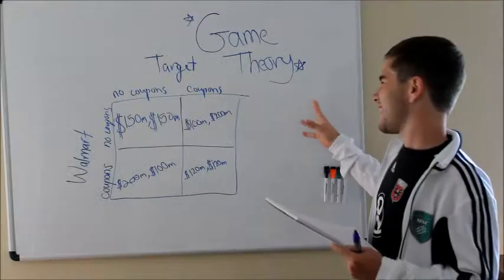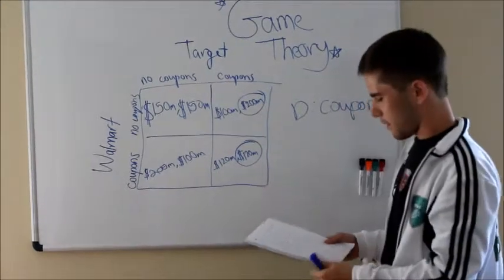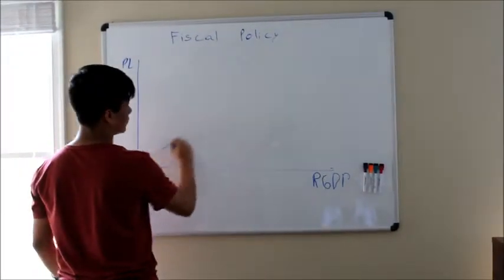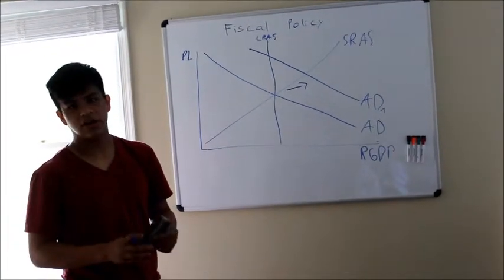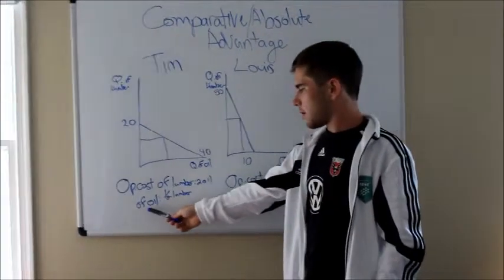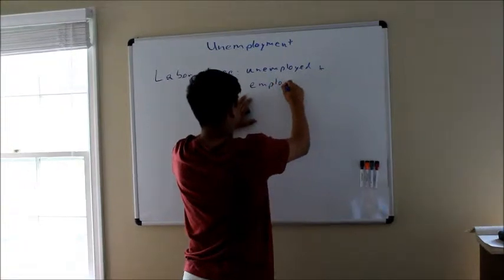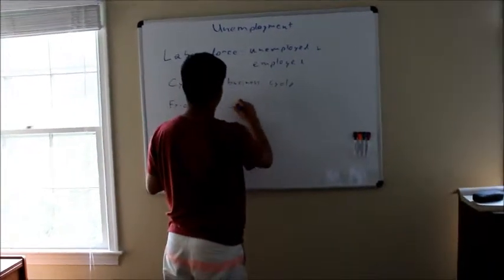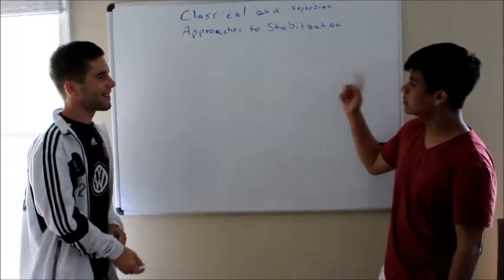ECON FINAL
Created by Malcolm and Dito